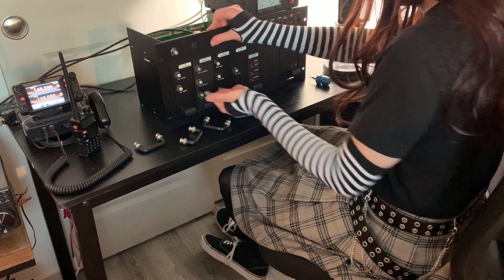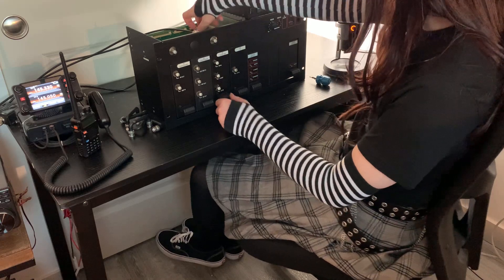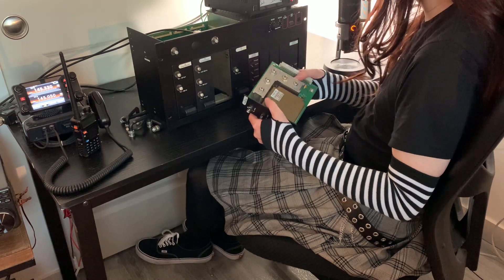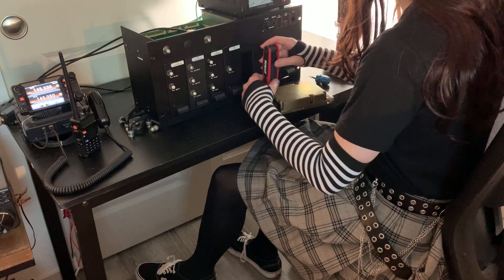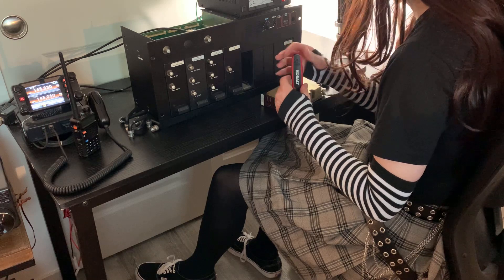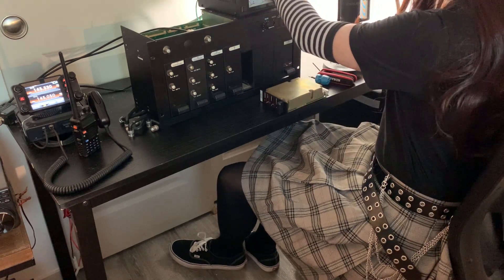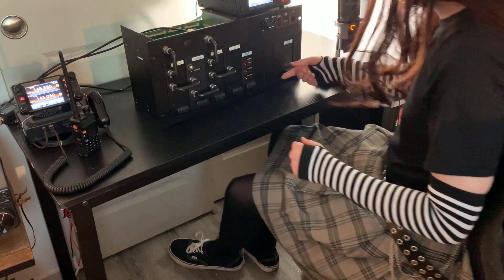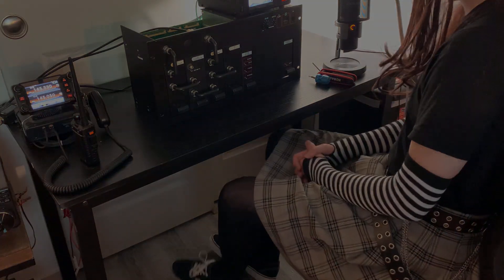GE/MA-COM MASTR III Lookover (Best Repeater Ever Made?)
The HS Tech Channel Halloween Special. Taking a quick look at a GE MASTR III from 1992. This is one of four that I have, and, I may be a bit biased in saying they're really good.

This one is cut for the VHF hi-band, running from about 150 up to 174 MHz, which is far from any ham bands. Fortunately, you can mod it to run on 2 meters pretty easily if you don't have a VHF lo-band (which is actually 135 to 155 MHz) aka "group 1" machine. Of course, you can pull a Hacker and get a business band land-mobile license too. Good luck overloading the receiver, too. Got one going under a 60kW FM broadcast transmit antenna with no problems whatsoever!

The production quality of this is astounding to me, none of my other videos are edited at all. That new intro is a clone of station WMBC-TV, channel 69, somewhere in New Jersey. A recurrent theme on this channel is having my intros be recreations of various east-coast broadcast television station legal ID banners; the others featured on this channel are various other stations. The fictitious callsign "WHST" isn't issued to me, but, it's also never actually ran on the air "for real."

Next up: MASTR III multi-receiver system (three-freq input, one-freq output repeater system), how linear power supplies work, then OpenSolaris for IBM mainframes aka System Z (yes, that exists). I'll try to get all of these done in the coming days. The first video in that list has already been filmed.

If you read all of that, hi! Hope you're doing well :3